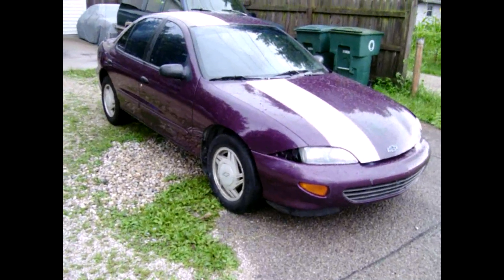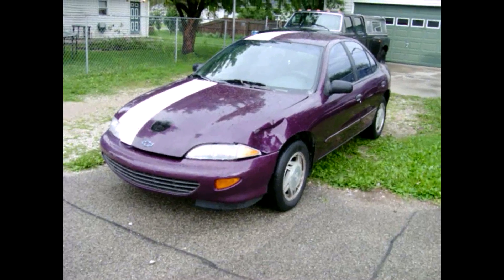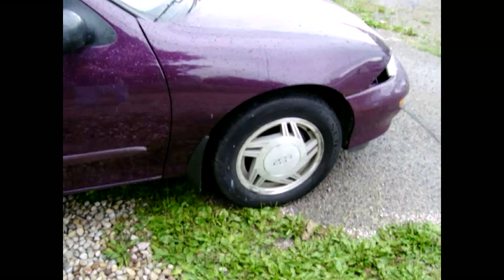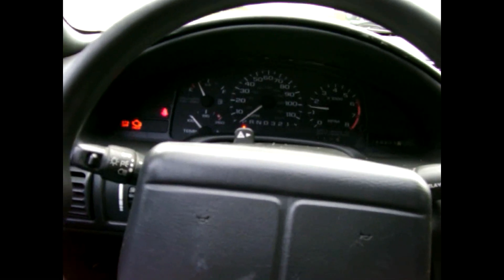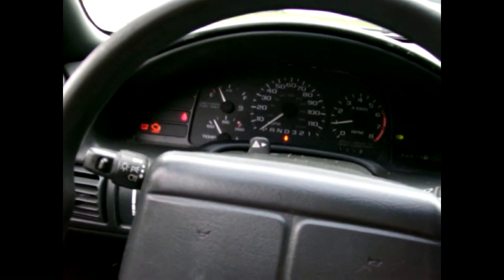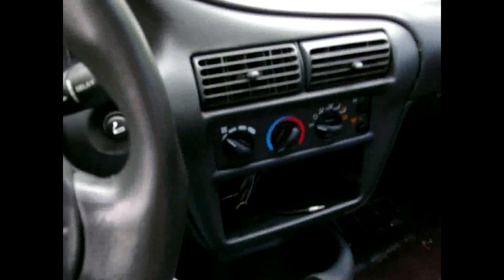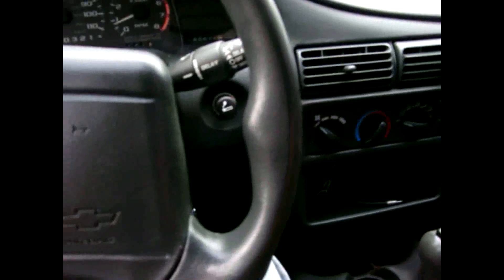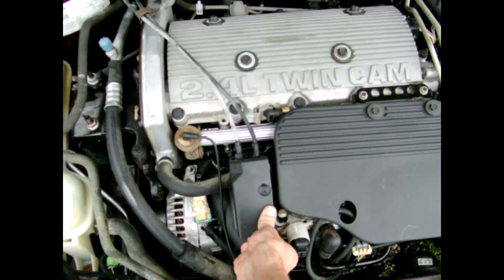2.4 Twin Cam 1996 Cavalier LS Automatic 4 Door Bought For $400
Here's my newest purchase. A 1996 Cavalier LS with the 2.4 Twin Cam 4 cylinder Automatic 4 Door.  Got this from a local auction for $400.  Had a few things that needed fixed but now it's almost ready to re-sell.  Probably have @$200 extra in it after repairs and having it titled.  Try and sell it for $900-$1k.  My redneck repairs include:
Redneck alignment, rotate the tires = Free
Replace the coil packs & plastic housing (junkyard) = $25
Spark plug boots & spark plugs =  $25
Quick Steel / JB Water weld and block sealant additive (water pump leak, yea I know and don't care) = $20
Cut the exhaust and punch a hole through the catalytic converter = free
Having the exhaust re-welded together (easier to just have it done) = $20
Tax and title = $50 - $60
Radio = $20
Paint was some I had leftover from a truck project but layed down new penstriping = $10
Pull dash and turn off Check engine light and TPS light = free
Figure I'll have a couple days of work in it and make $300-$400 profit...or trade for something else!
VT247